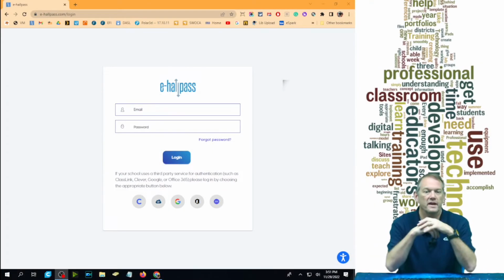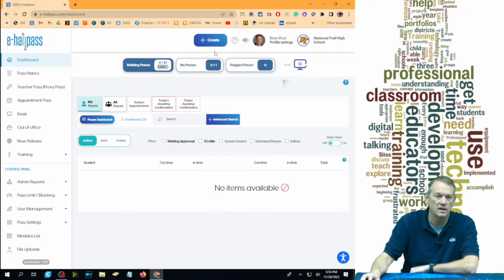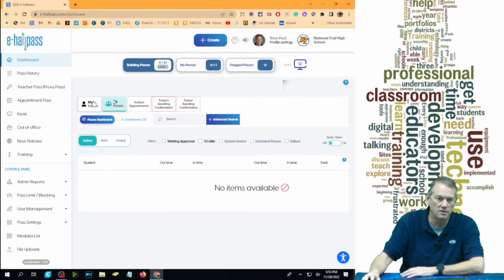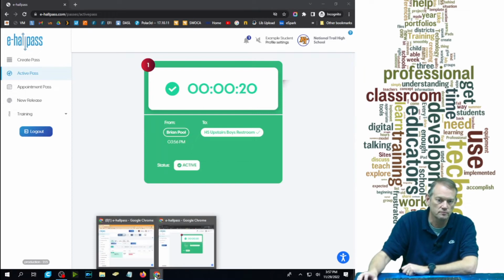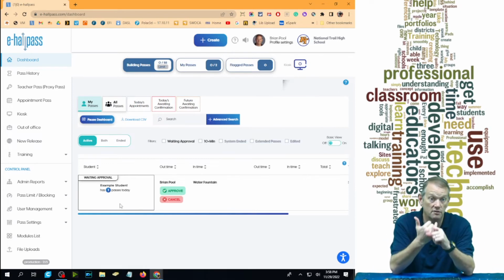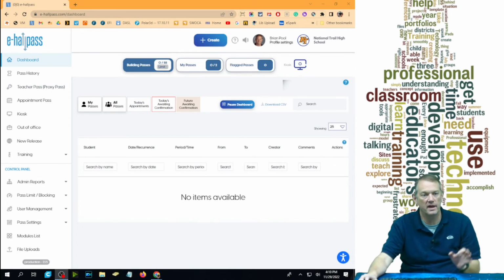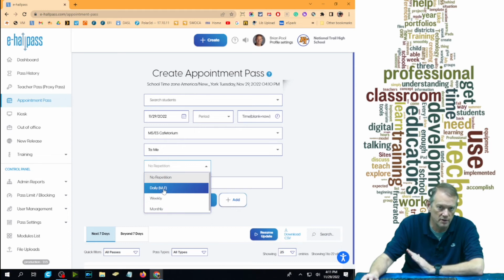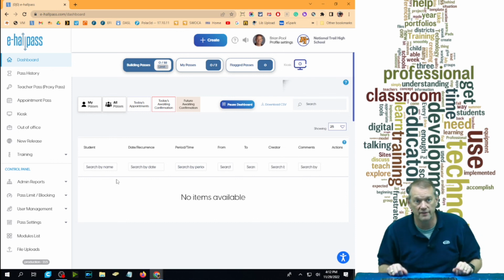eHallpass Staff Training